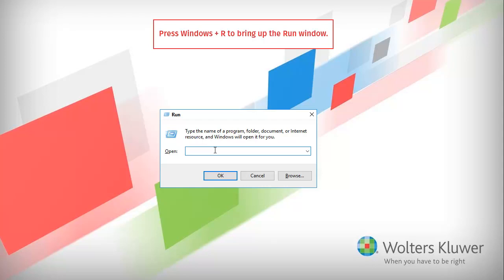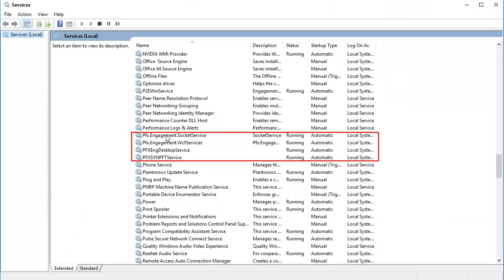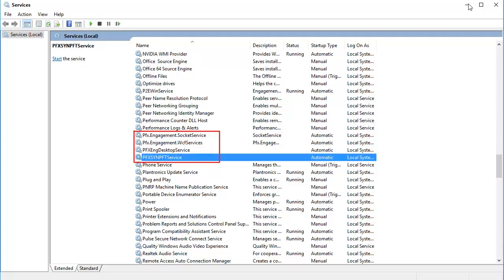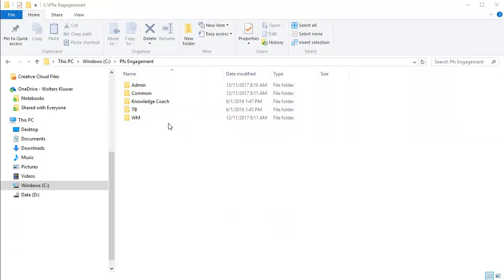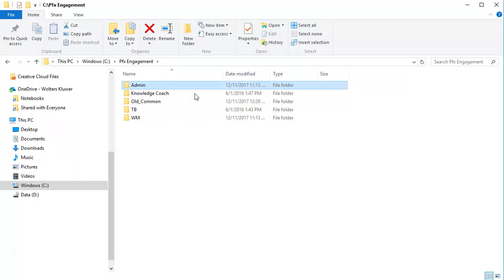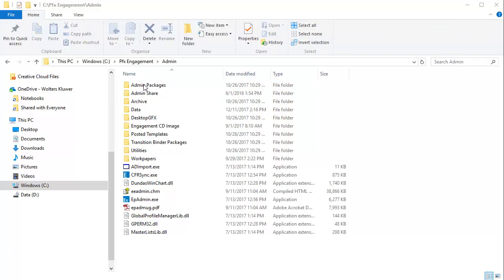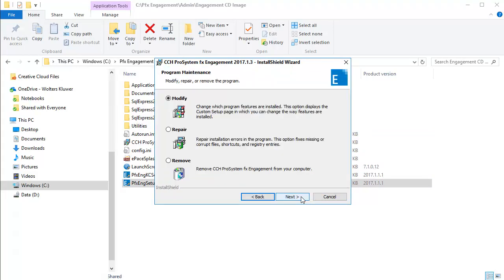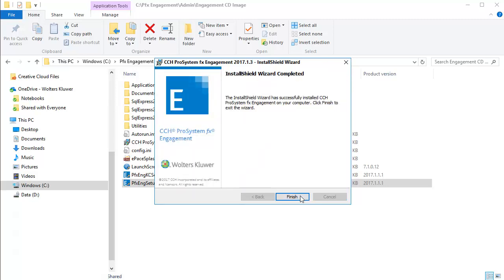CCH® ProSystem fx® Engagement / Workpaper Manager - Repairing an Existing Installation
This video shows how to repair an existing installation of CCH® ProSystem fx® Engagement.